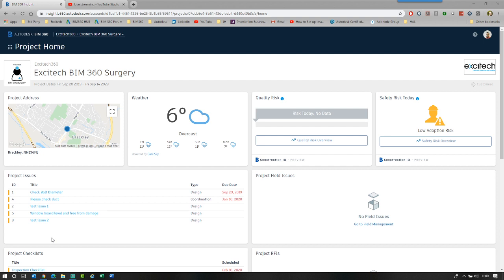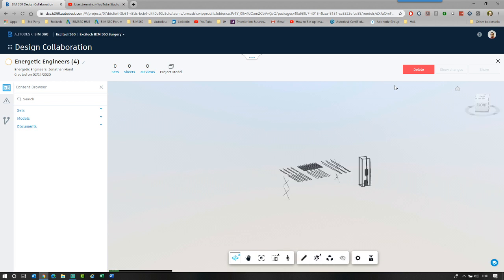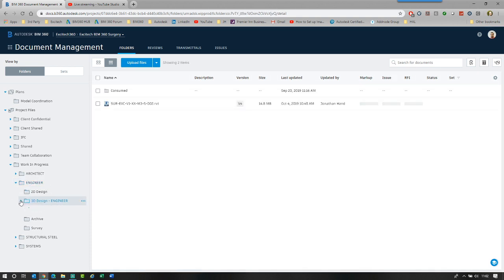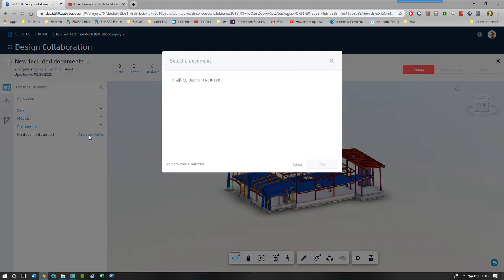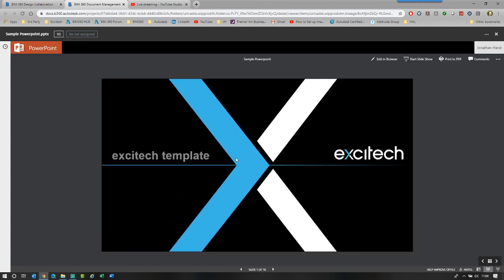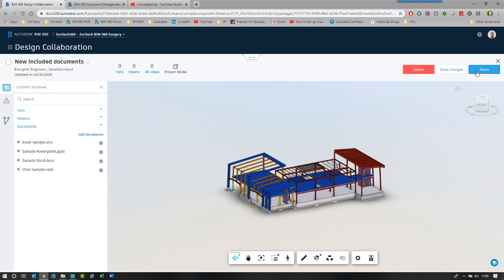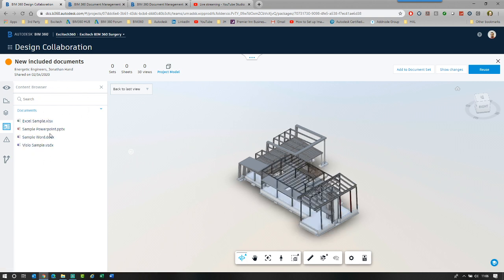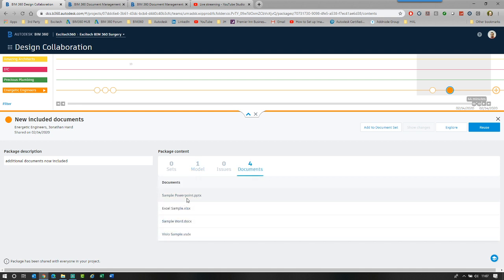BIM 360 Surgery #25 - Design Collaboration Updates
Welcome to the Excitech BIM 360 Surgery. Each week we will have a live broadcast covering each module in the BIM 360 portfolio. This week we will take a look at the latest updates to Design Collaboration.

- Add most file formats that are currently supported by BIM 360 Document Management to a package in BIM 360 Design Collaboration and share with other teams. Examples of file types now supported include PDFs, .doc and graphical formats like .jpg and .png.
- Preview a supporting document during curation before sharing the package
- Explore a supporting document before consuming the package
- Consume a package containing supporting documents – this will end up in a transfer (copy) into the team space’s “Consumed” folder